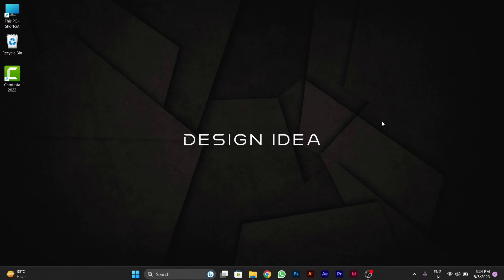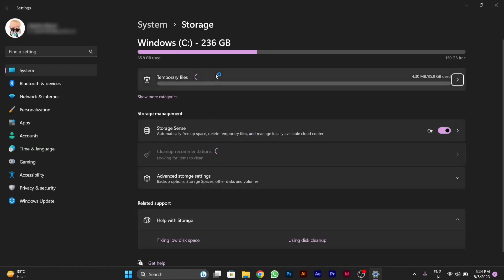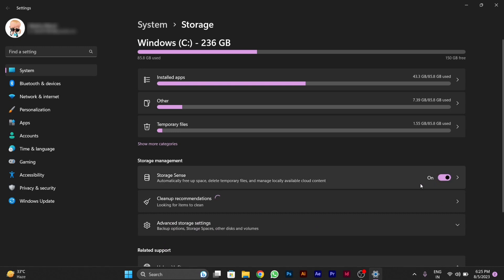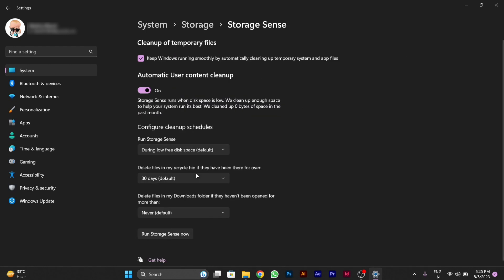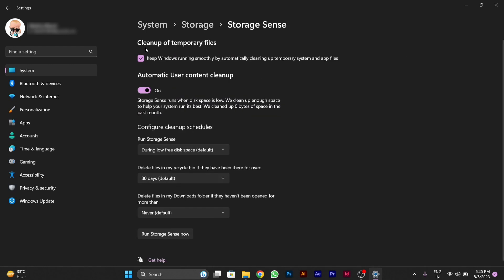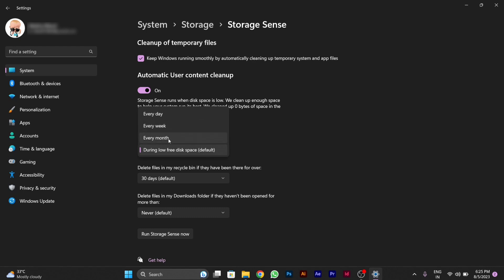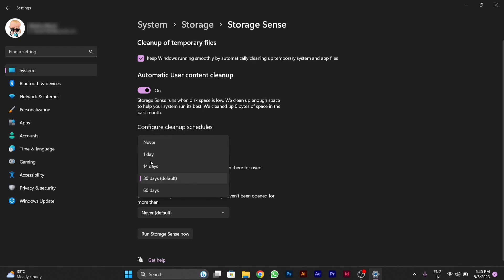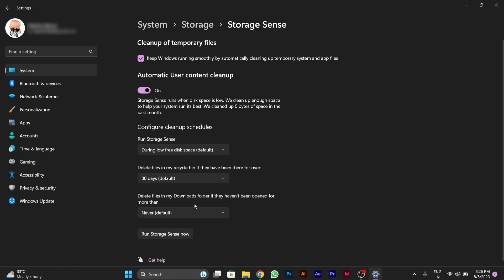One Powerful Tip To Speed Up Windows 10 or 11 Laptop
In this video, we're sharing a game-changing tip to supercharge your Windows 10 or 11 laptop's performance. Say goodbye to sluggishness and hello to a lightning-fast experience. 🚀

🔥 Is your laptop feeling a bit sluggish? Don't worry, we've got you covered! Learn how to optimize and speed up your Windows 10 or 11 laptop with just one powerful tip. Whether you're a gamer, a professional, or a casual user, this tip will make a noticeable difference in your device's performance.

📋 In this tutorial, we'll walk you through the step-by-step process of implementing this tip. You won't believe the before-and-after results!

⚙️ From quick boot-ups to smoother multitasking, you'll see an instant improvement. No more waiting around for your laptop to catch up – take control of your computing experience.

🛠️ Ready to experience the speed? Watch the video now and give your laptop the boost it deserves!